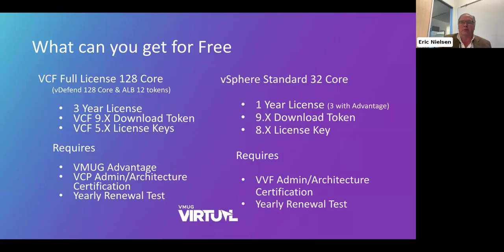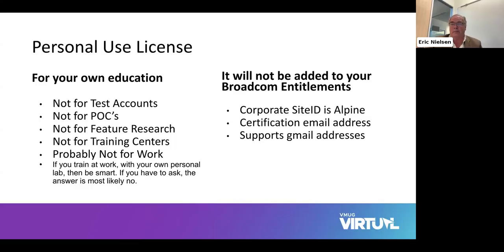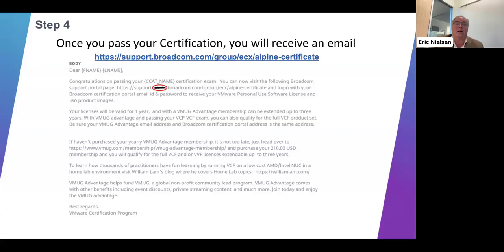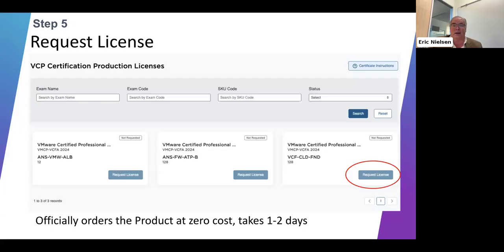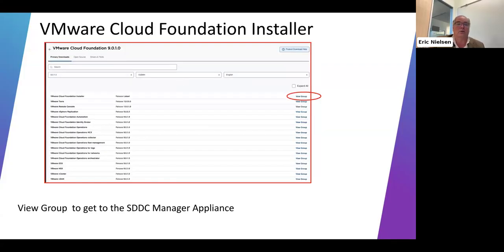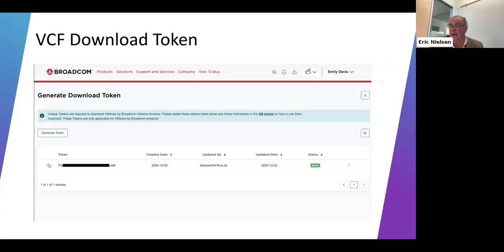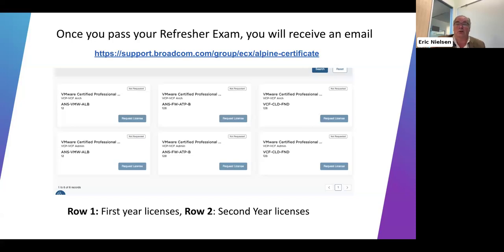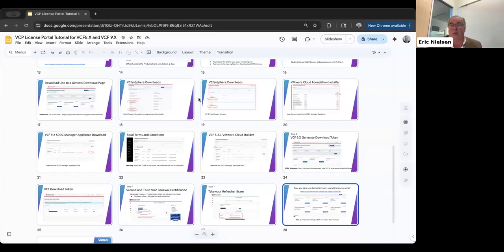Community Breakout with Eric Nielsen - How to Get Your VCF 9 on the VCP License Portal